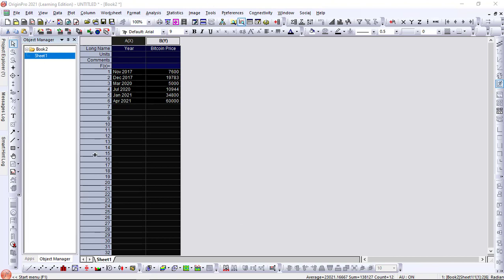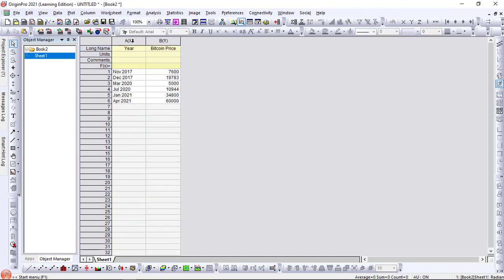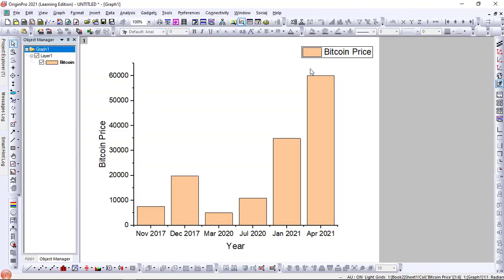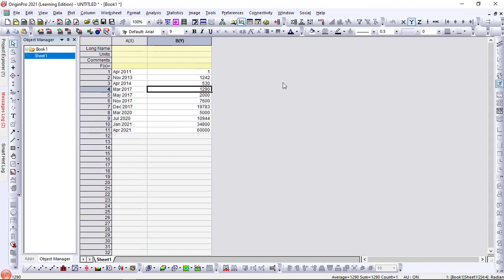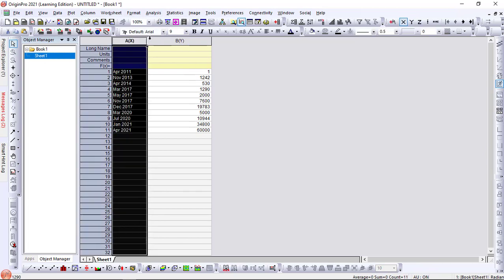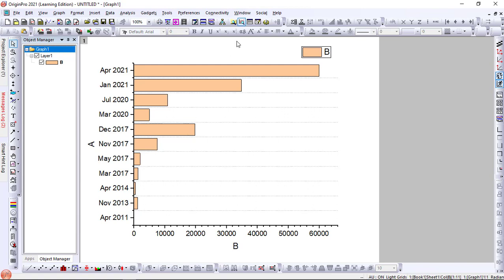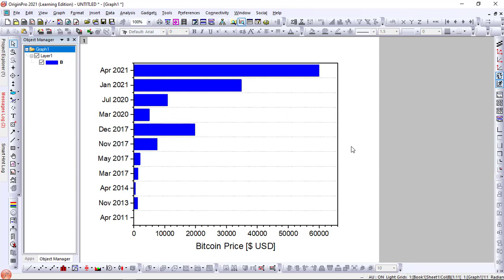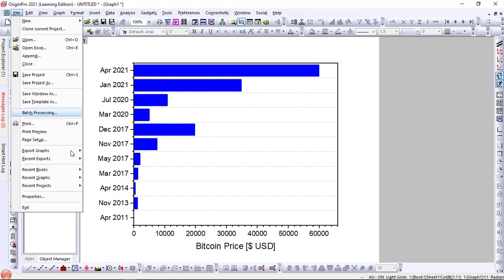How to plot Bar graph/ Column Graph in OriginPro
his is a tutorial about graphing in Origin. Origin is a popular graphing tool used by Scientists & Engineers.

This video demonstrates how to plot a  BAR graph using OriginPro. Follow along with the videos and you'll make BAR/ Column plots.

Cryptocurrency is most popular in recent days. Cryptocurrency is selected to explain the concept of Column/ BAR Grapgh . We are not providing any Investment advice.